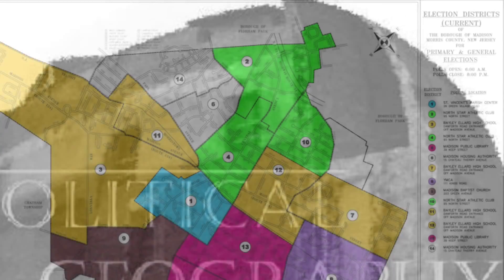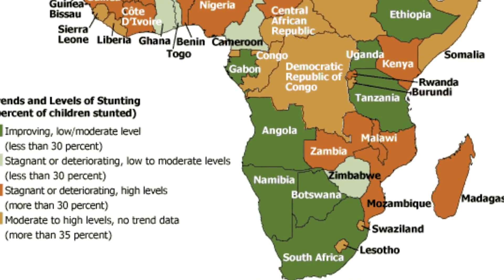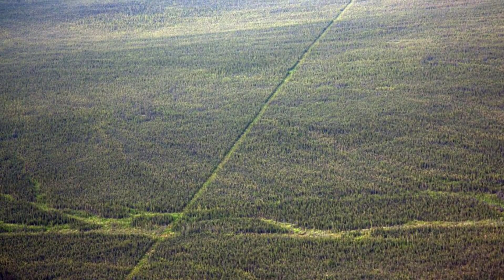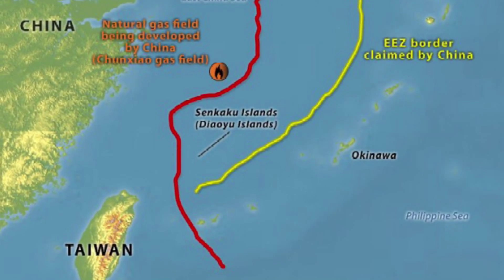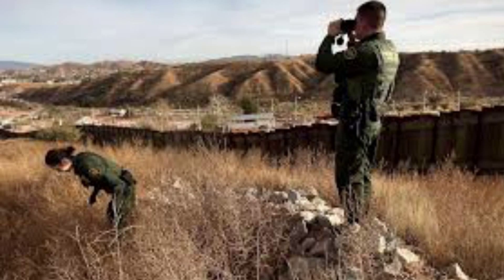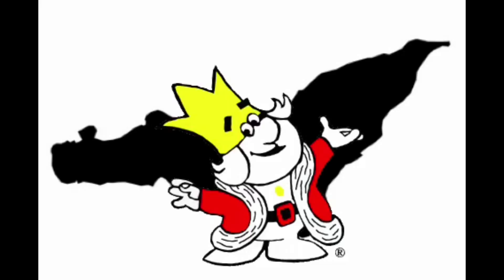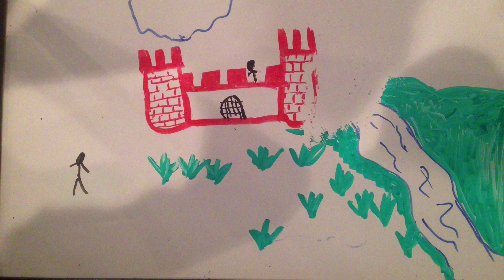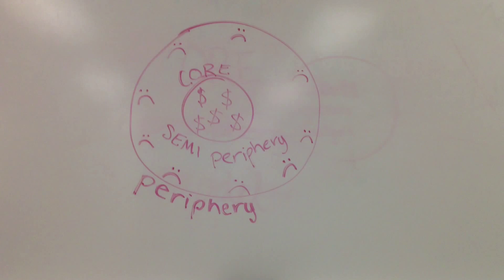Unit IV Part 1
This review teaches part one of the Political Organization of space unit of the APHG Curriculum. Emily and Kade